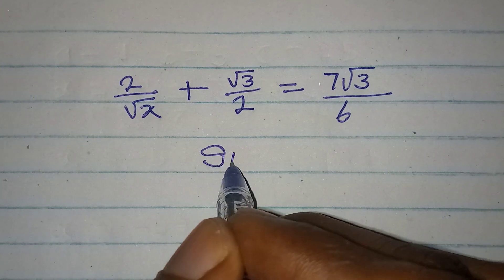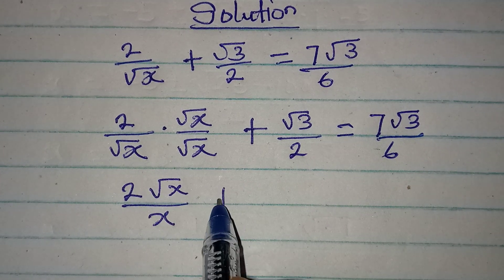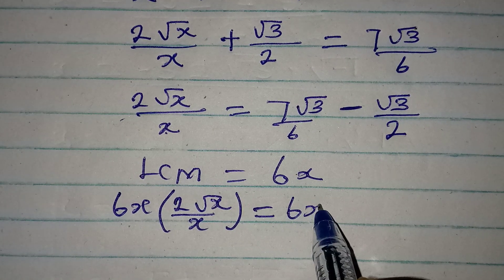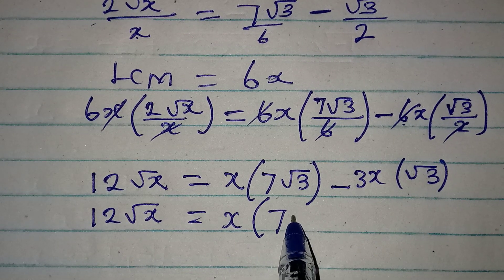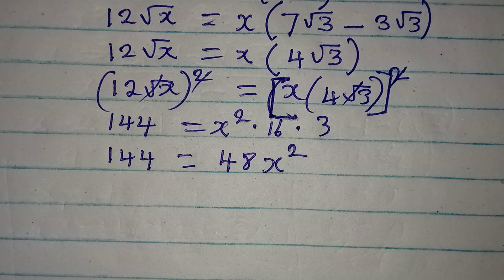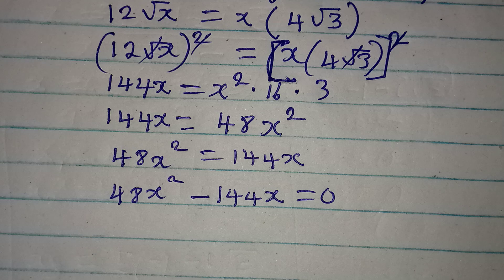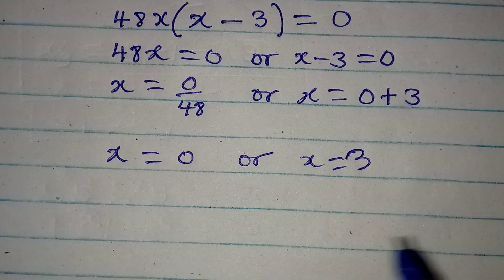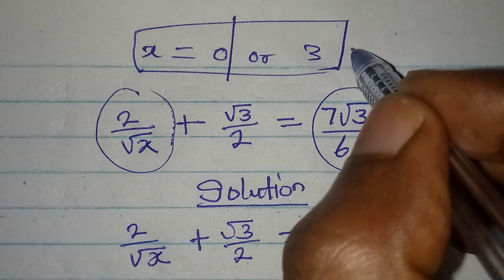Olympiad Mathematics | Only one solution satisfies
This is a beautiful Olympiad Mathematics